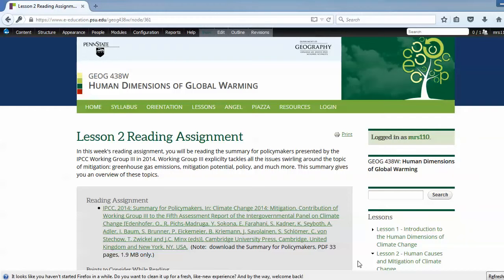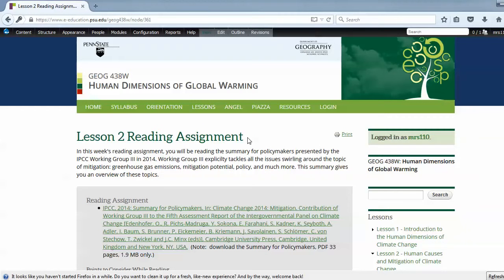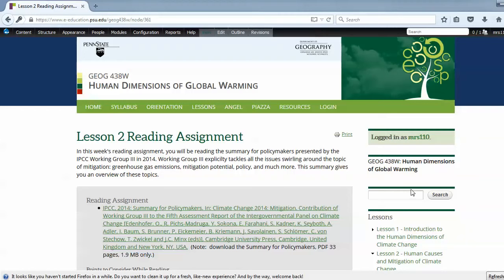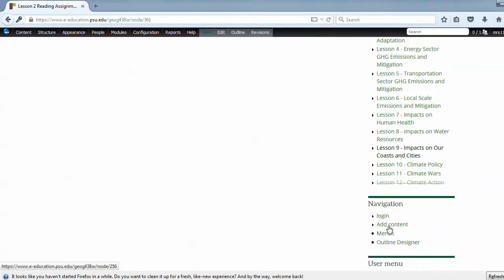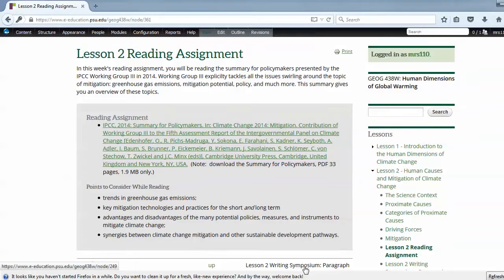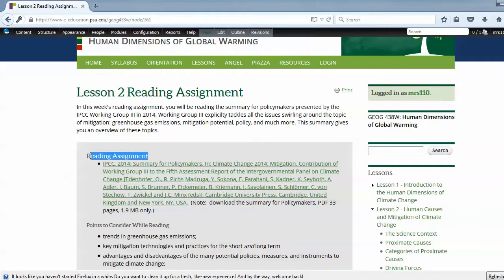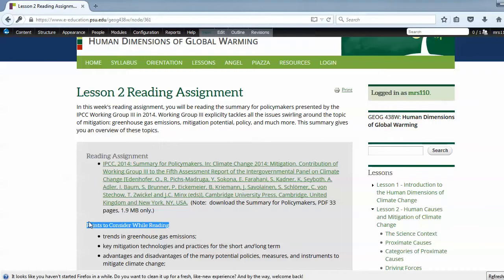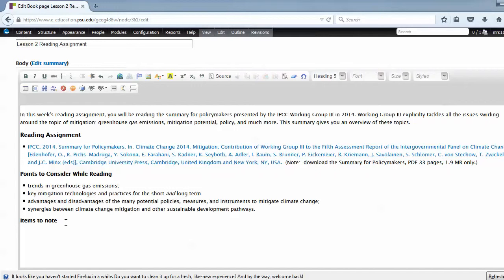Headings on Drupal Pages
This short video was created for the Faculty Development website and demonstrates how to utilize headings in Drupal pages within the Ecosystem.